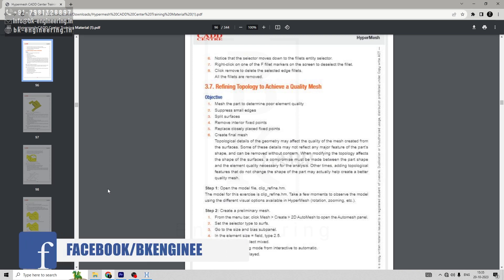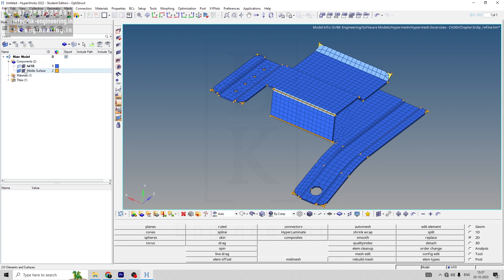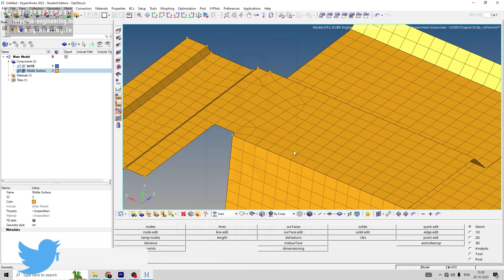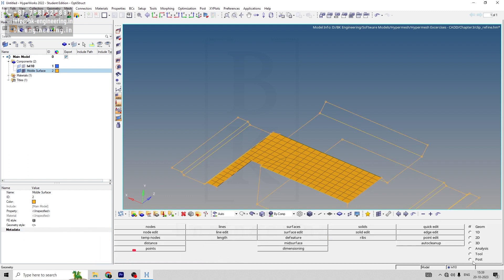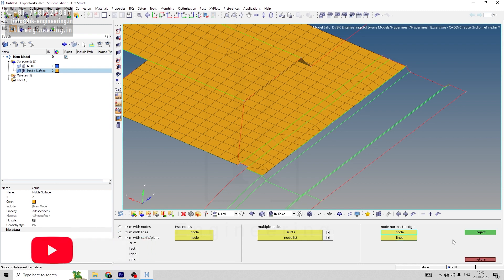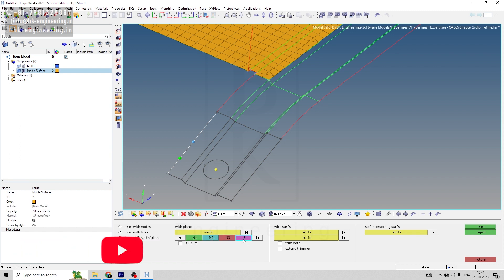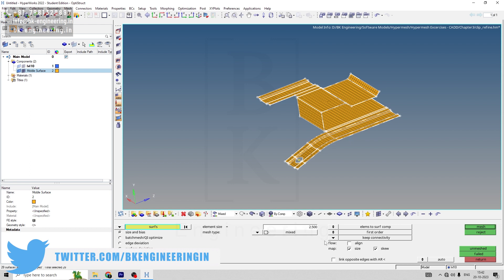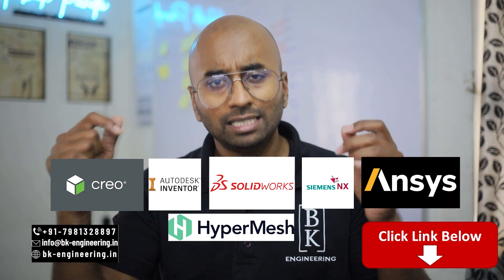Refining Topology for Quality Mesh using Hypermesh | BK Engineering | Mechanical FEA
Welcome to our YouTube tutorial on refining topology to achieve high-quality meshing using HyperMesh, a powerful tool for mechanical engineering simulations and finite element analysis (FEA).

In the realm of mechanical engineering, mesh quality is paramount for obtaining accurate and reliable results in FEA simulations. In this video, we'll take you through the essential process of refining topology to ensure the mesh meets the highest quality standards.

Here's what you can expect to learn:

Introduction to HyperMesh: We'll provide an overview of HyperMesh and its crucial role in the field of mechanical engineering.

Importing Geometry: Learn how to import your mechanical components and structures into HyperMesh in preparation for mesh generation.

Topology Refinement: Understand the significance of refining topology and how it impacts mesh quality. We'll explore the tools and techniques available in HyperMesh to achieve this.

Surface Mesh Optimization: Dive into the intricacies of optimizing surface meshes. We'll cover strategies to enhance the mesh's accuracy and efficiency.

Volume Mesh Enhancement: Explore the techniques for refining the mesh within volumes, ensuring precise analysis results.

Mesh Quality Control: Learn how to assess and control mesh quality to meet the requirements of your mechanical engineering projects.

Best Practices and Tips: We'll share expert tips and best practices to help you streamline the topology refinement process and elevate the quality of your meshes.

Whether you're involved in structural analysis, thermal simulations, or any other mechanical engineering project, mastering topology refinement in HyperMesh is a vital skill.

We're here to support your journey in mechanical engineering analysis.